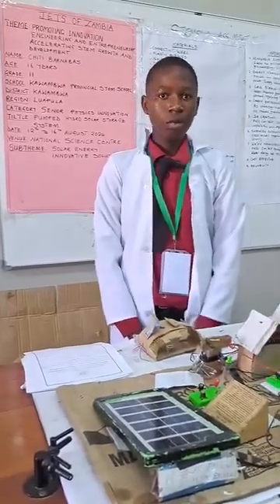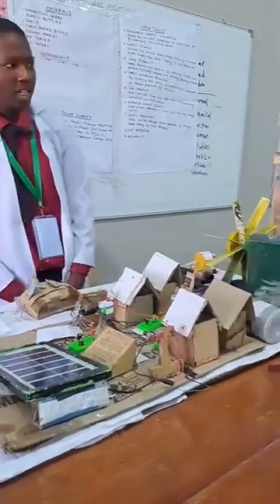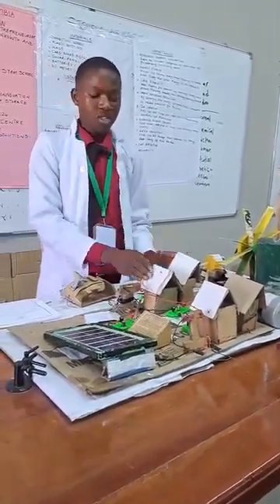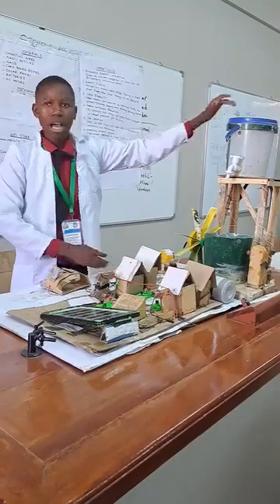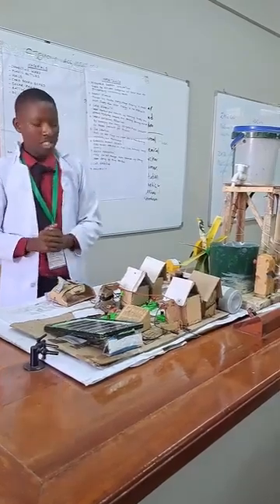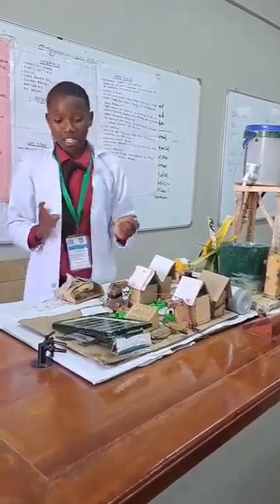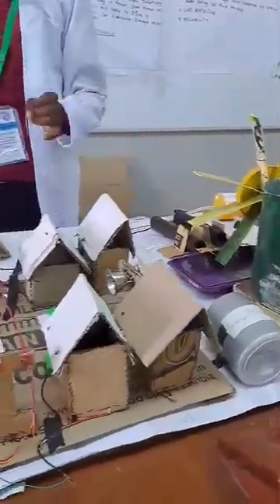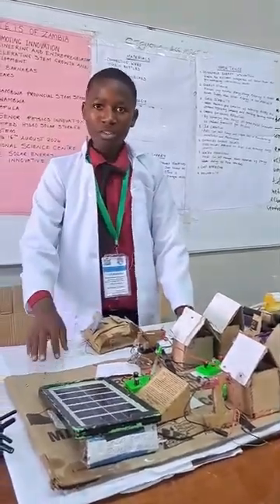Zambian Grade 11 Kawambwa boys pupil Schools ZESCO during JETS fair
Grade 11 Kawambwa boys pupil Schools ZESCO during JETS fair.

Chiti Barbanabas, a Grade 11 student from Kawambwa Provincial STEM School, is making waves at the JETS National Fair in Lusaka with his impressive project: a Solar Pumped Hydro System. This innovative solution combines solar energy with hydro technology to create a sustainable energy source. By using solar panels to power a pump, Chiti’s system moves water to a higher elevation, where it can be stored for future energy use. His project highlights the potential of renewable energy to address the challenges of traditional energy sources. Young innovators like Chiti are driving the future of sustainable technology. 🌞💧🔋